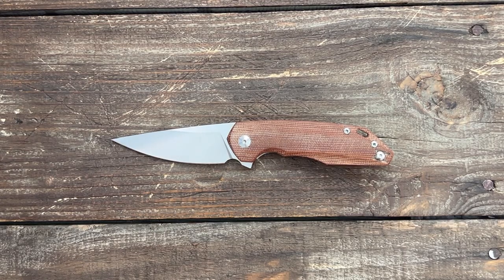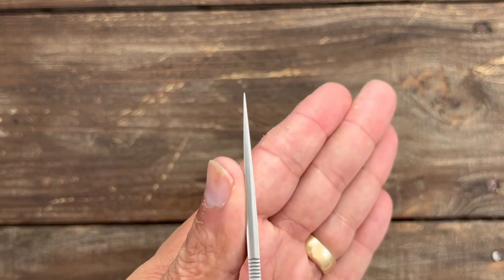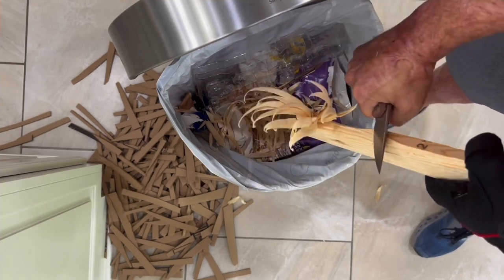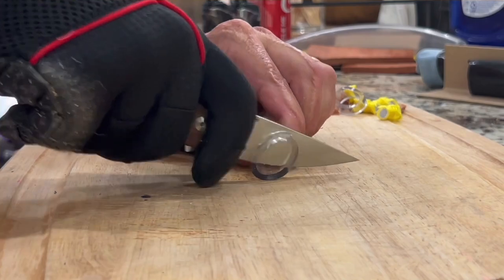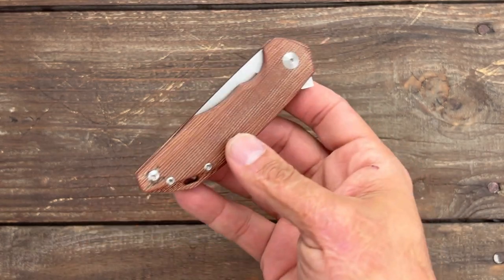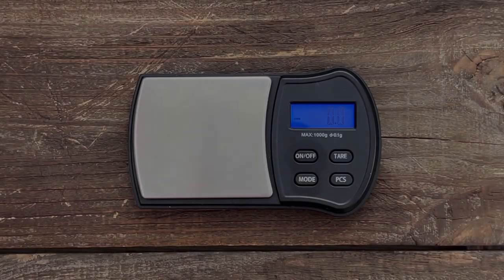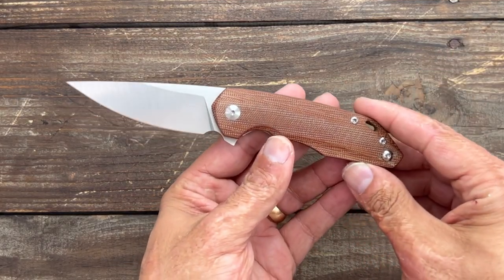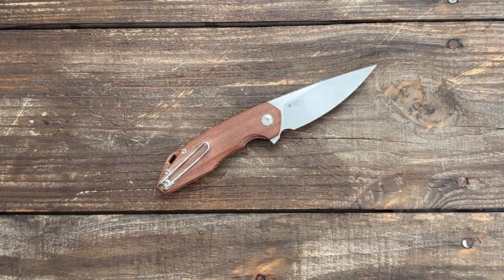Giant Mouse Ace Corta - Sharpest GM out of box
Giant Mouse Ace Corta - Sharpest GM out of box. Usually when I start testing the knives I don't expect them to do all that great because it's a factor edge but the Corta definitely surprised me. This is a great edc size for most people and the Micarta scales are always my favorite. Every Giant Mouse knife that I've gotten were all super high quality knives ment to be used. I am interested to hear your thoughts on the knife down in the comments.

❎WHERE I BUY MY KIZER KNIVES❎
Mojave Outdoors

10%off code is KNIFETHERAPY that can be applied to all their store below